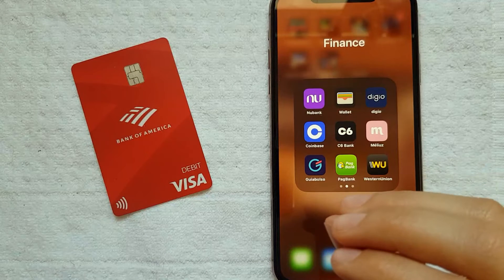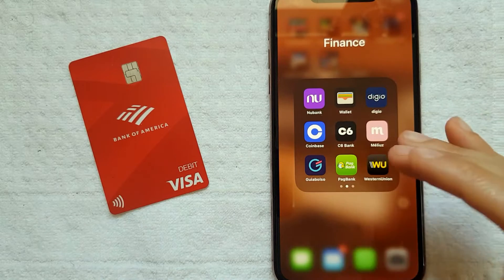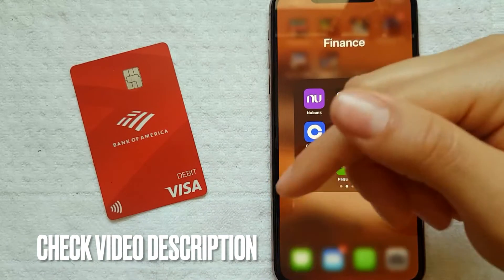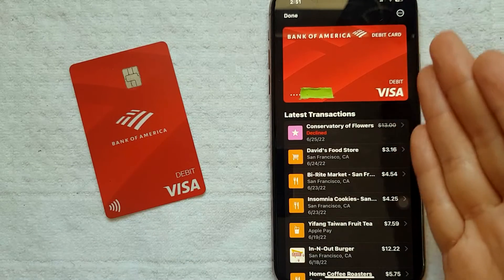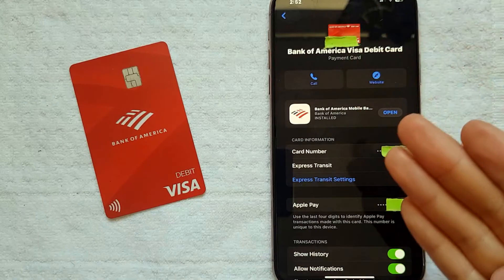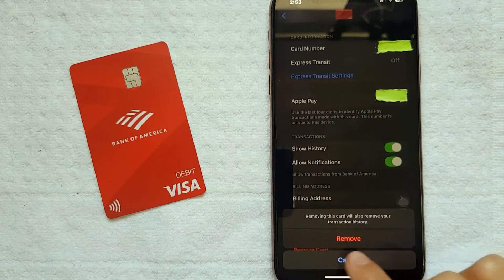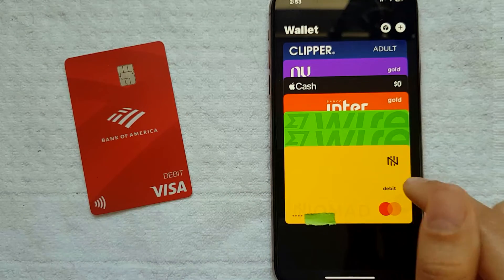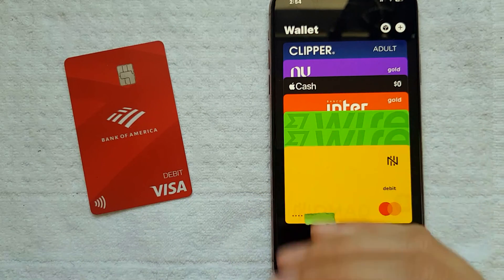✅ How To Delete Bank of America Debit Card From Apple Pay Wallet 🔴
The Bank of America Corporation (often abbreviated BofA or BoA) is an American multinational investment bank and financial services holding company headquartered at the Bank of America Corporate Center in Charlotte, North Carolina. The bank was founded in San Francisco and took its present form when NationsBank of Charlotte acquired it in 1998. It is the second-largest banking institution in the United States, after JPMorgan Chase, and the second largest bank in the world by market capitalization.

Apple Pay is a mobile payment service by Apple Inc. that allows users to make payments in person, in iOS apps, and on the web. It is supported on these Apple devices: iPhone, Apple Watch, iPad, and Mac. It digitizes and can replace a credit or debit card chip and PIN transaction at a contactless-capable point-of-sale terminal.